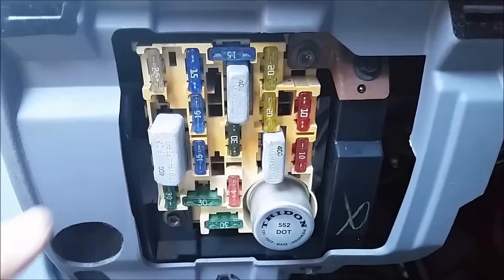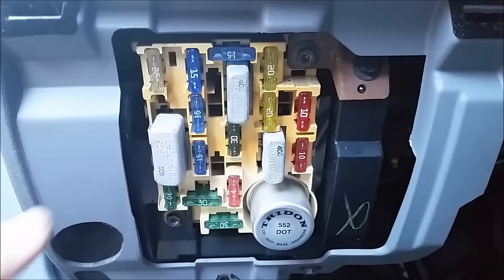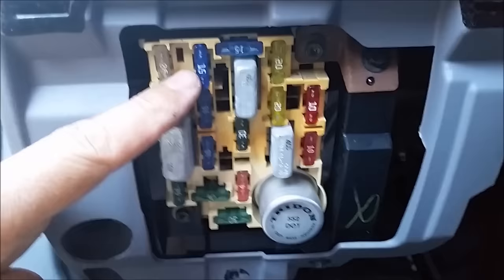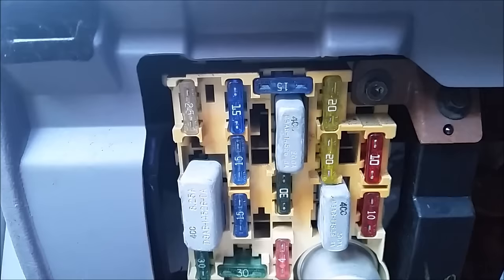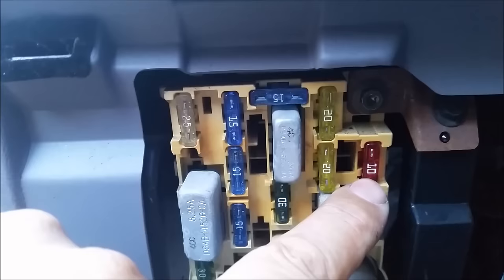HOW TO CHECK FUSE FOR ODOMETER AND SPEEDOMETER THAT ARE NOT WORKING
This video is for 1992 to 1995 Ford F150, F250, and F350.  Just in case you don't have the fuse diagram for your truck, or not sure which is which regarding the fuse(s) responsible for the odometer and/or the speedometer, this video quickly puts you on point.